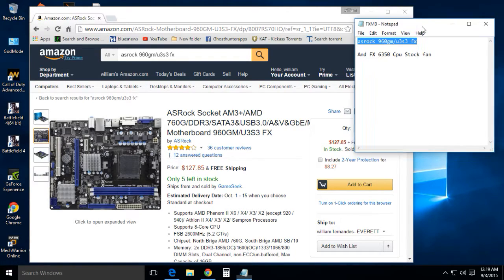How do i Overclock Asrock 960Gm/U3S3 FX MB and Amd FX 6350 with Amd OverDrive?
Is there a way to Overclock Stock fan cooled Amd FX 6350 cpu with a ASROCK 960GM/U3S3 MB and AMD OverDrive program or do I use the AsRock MB Bios to OC the Cpu ?